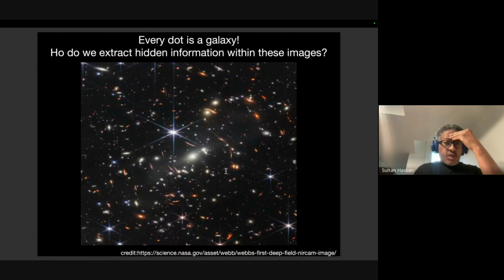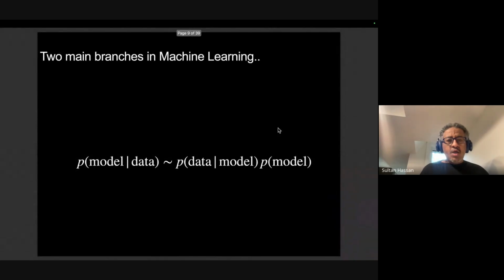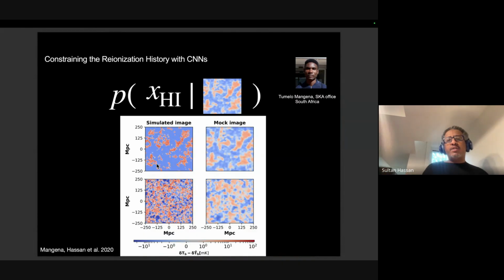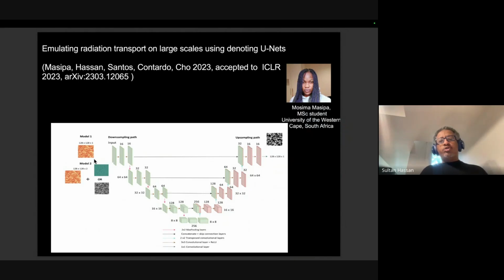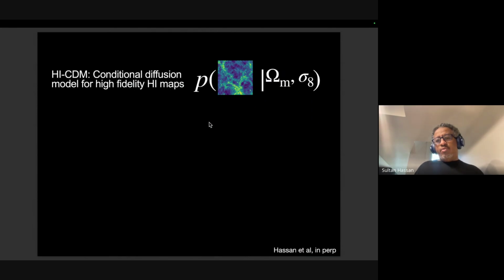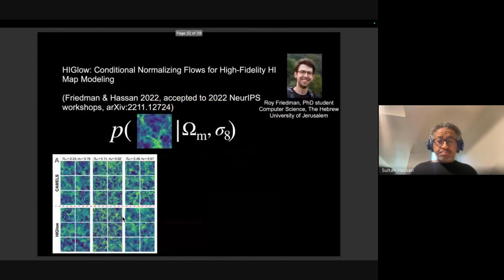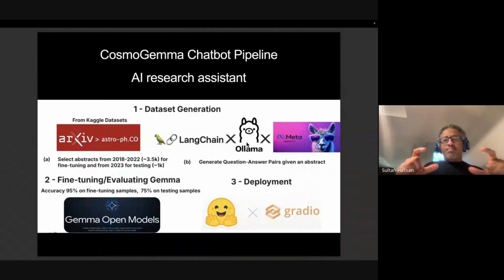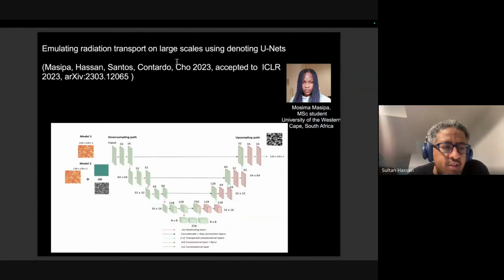Application of Machine Learning in Astrophysics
Sultan Hassan talks about Application of Machine Learning in Astrophysics